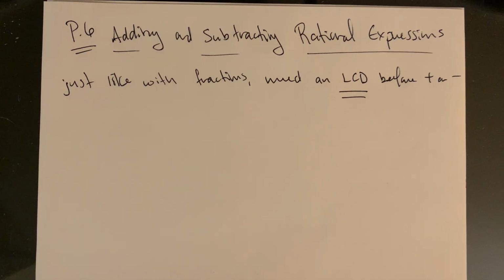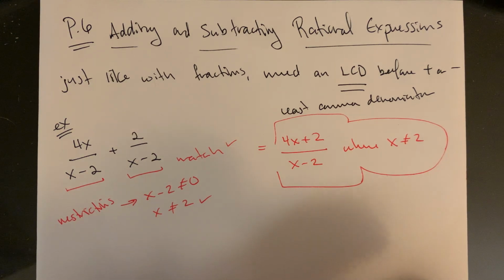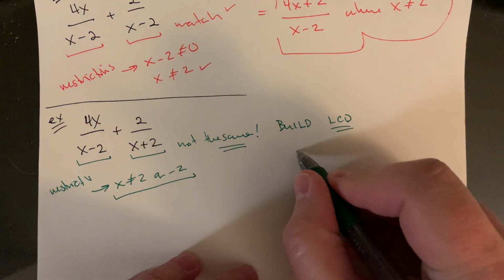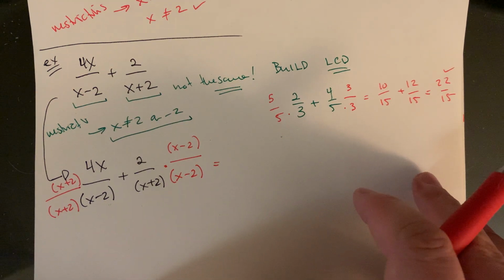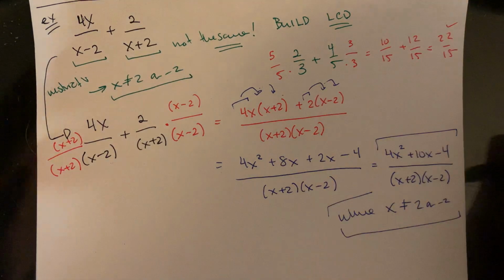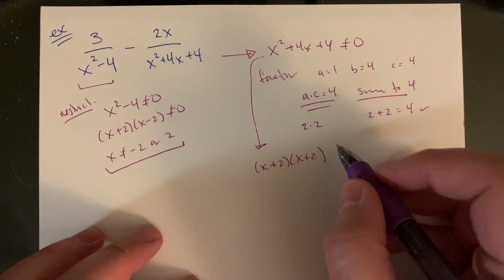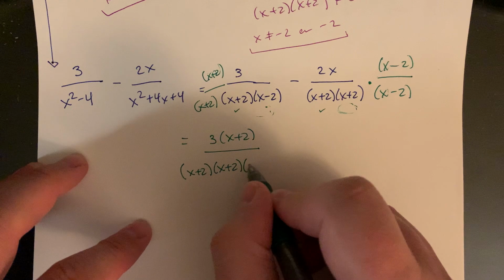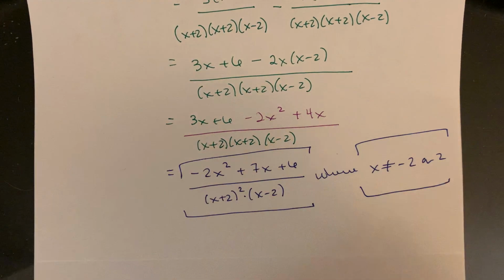MA 120 Sec P.6 Adding and Subtracting Rational Expressions